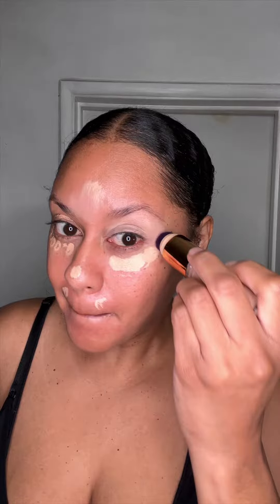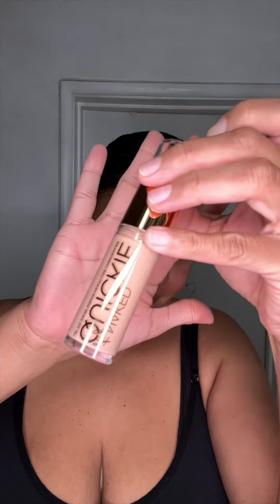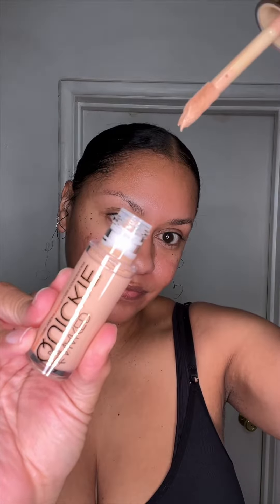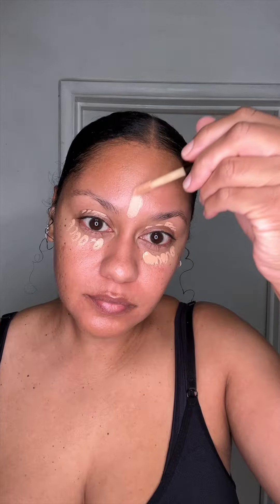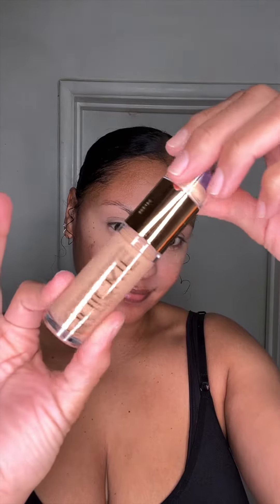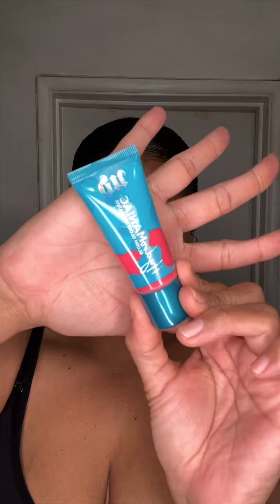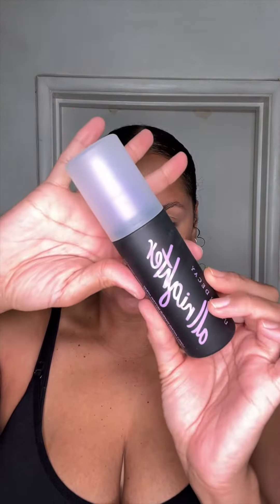Thanks, Urban Decay!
Well! Maybe choosing the right color online isn’t my thing BUT everything always works out for me👌🏽.

Here’s everything I got:

💣 Stay Naked Quickie Concealer - 40WO + 60NN

💣 All Nighter Setting Spray

💣Hydro Maniac Blush Glow Hydrator - Drippy